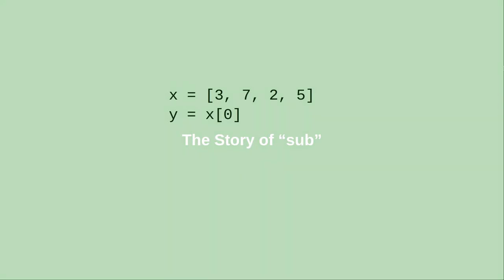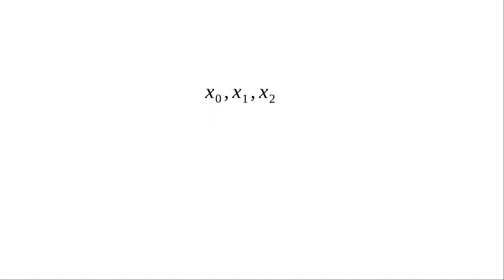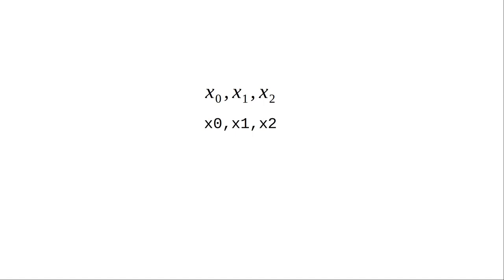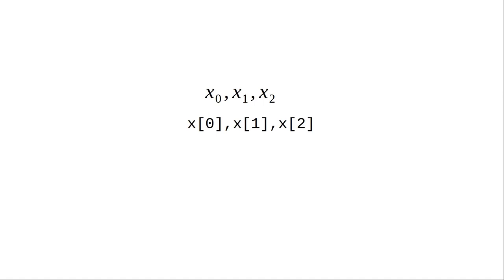Chapter 9: The story of “sub”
Why do I read x[0] as “x sub zero”?  Find out in this video!